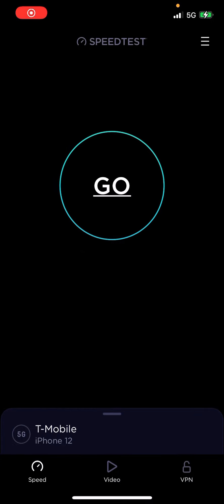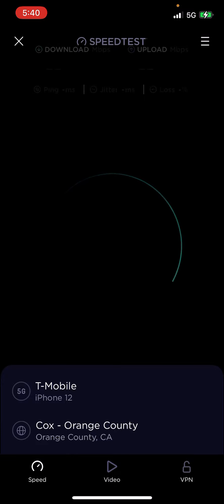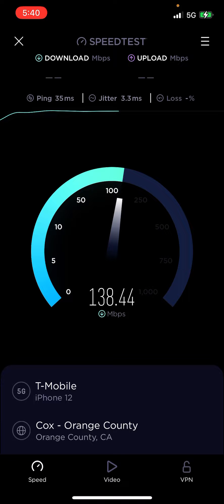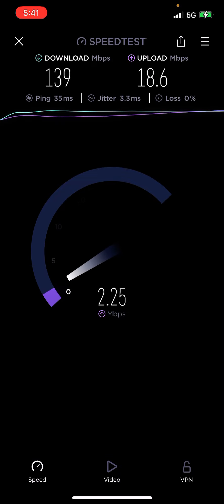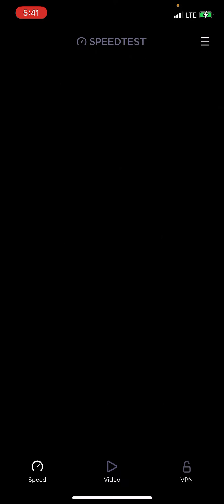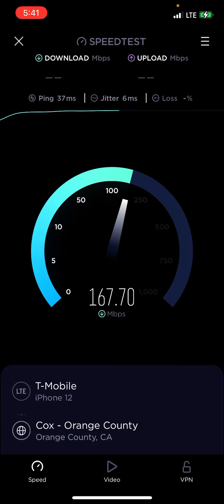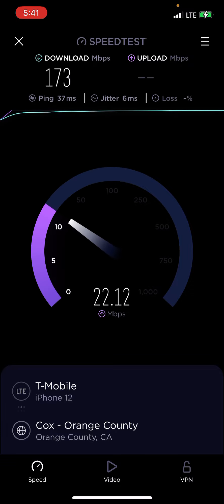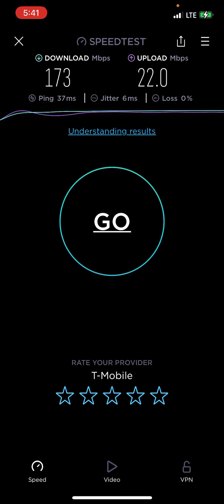Testing t mobile’s 5G and LTE in my home with band 66